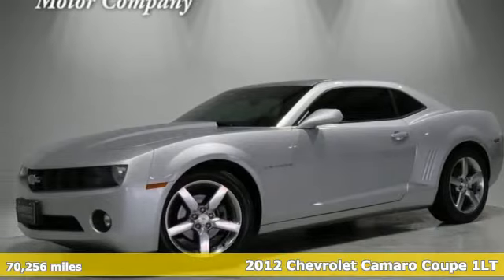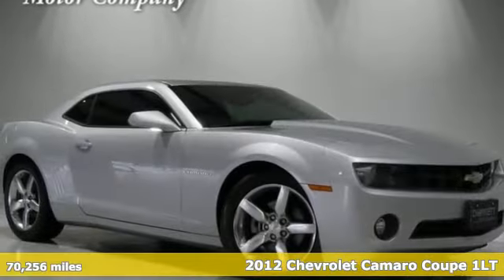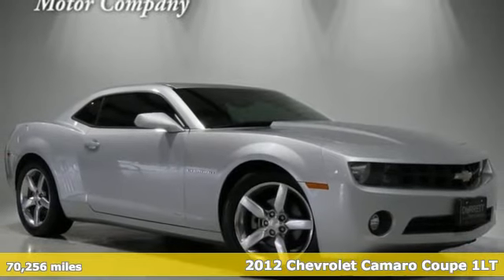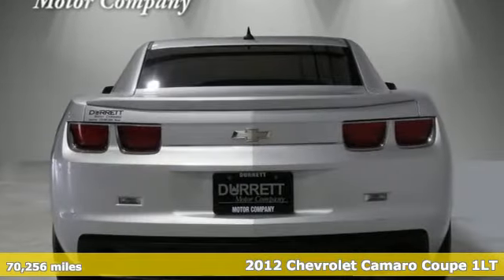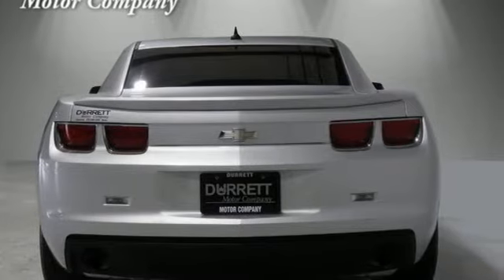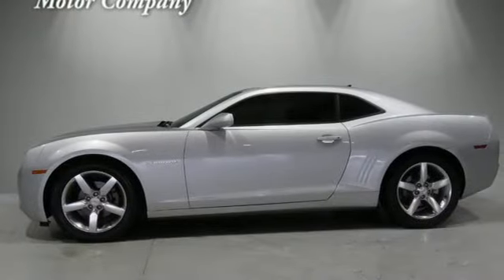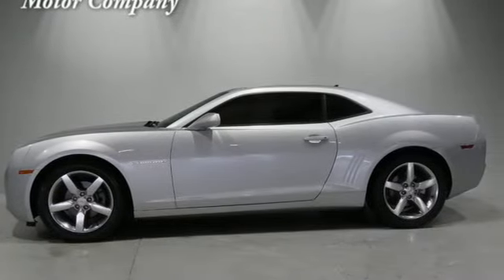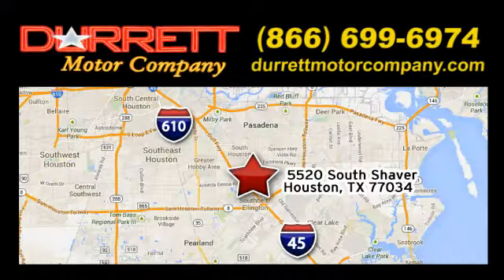2012 Chevrolet Camaro Houston TX Pasadena, TX #24129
Year: 2012
Make: Chevrolet
Model: Camaro
Trim: 2 Door Car
Engine: 3.6l sidi dohc v6 vvt
Transmission: Automatic
Color: Silver Ice Metallic
Interior: Gray
Mileage: 70256
Stock #: 24129
VIN: 2G1FB1E33C9186701

Address:
5520 South Shaver